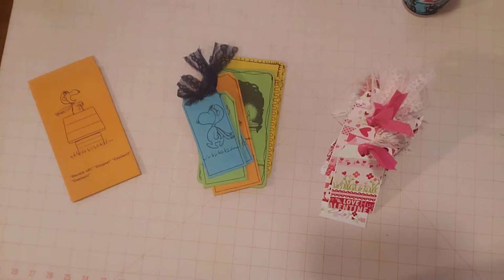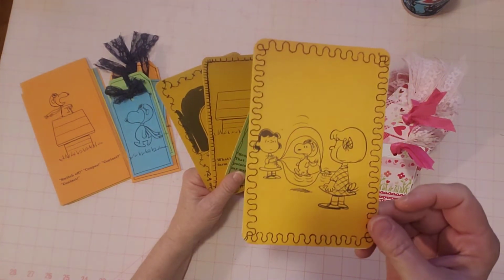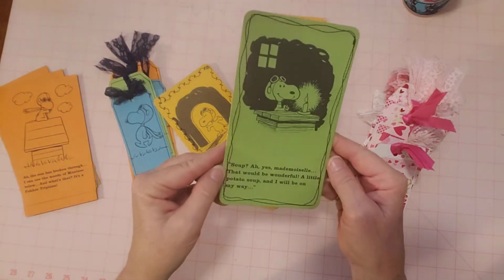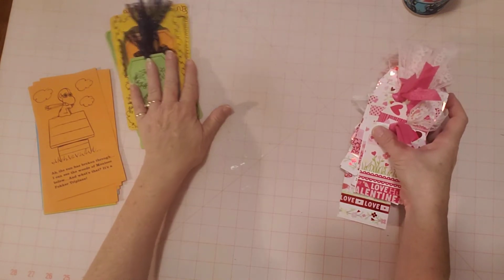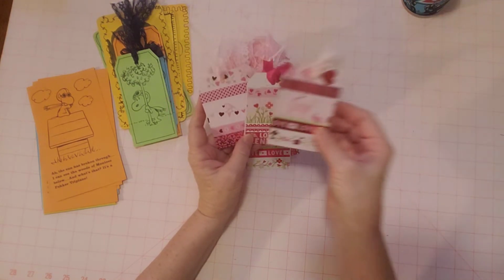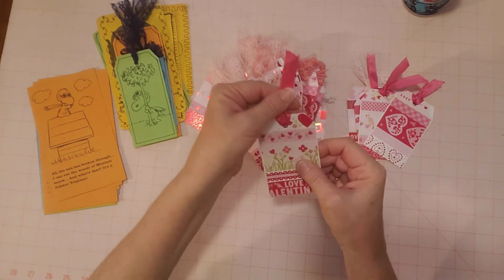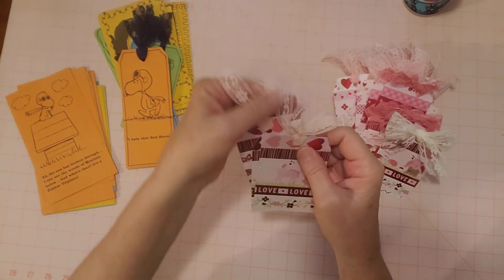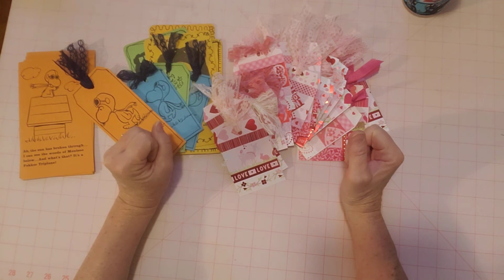It's tagtuesday - Snoopy Tags + Tags made with Sticker strips - Open Collaboration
Welcome to Tag Tuesday: tagtuesday. I am the host and will be creating tags every Tuesday so please link my channel in your description box.

An open collab means you can join in any time as often as you like. Use tagtuesday so we can find each other and post anytime on Tuesday. That's it. Oh and have fun. Happy Crafting!